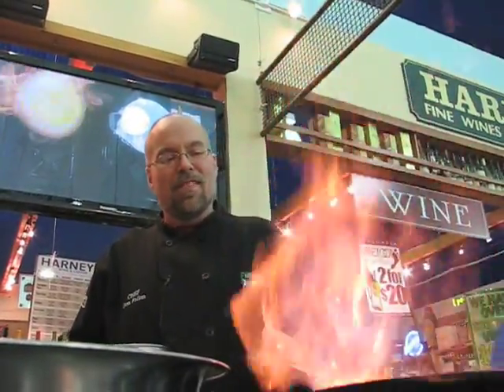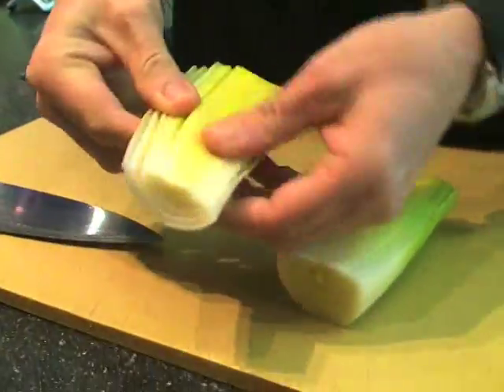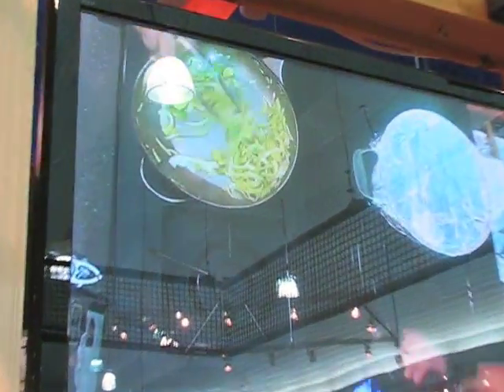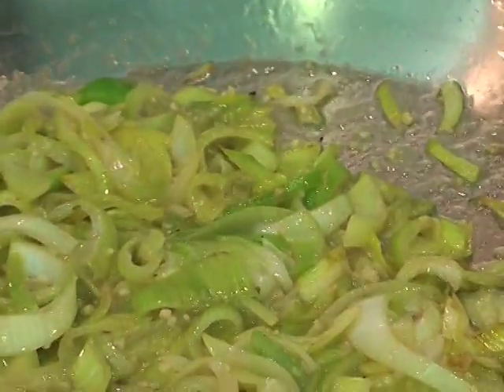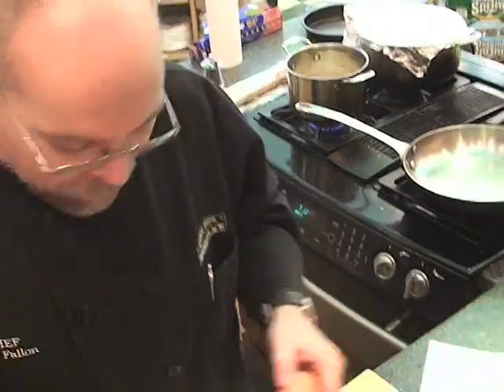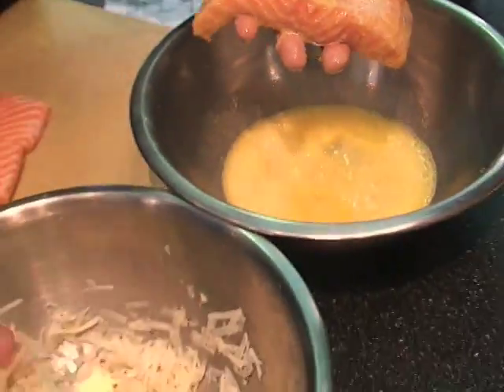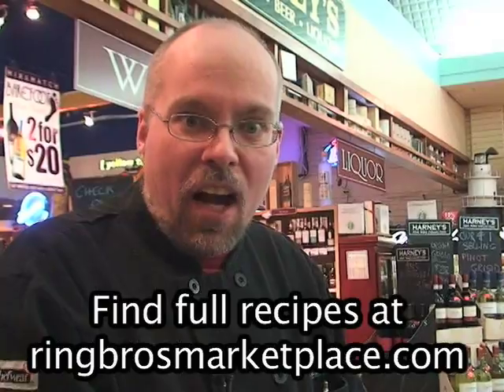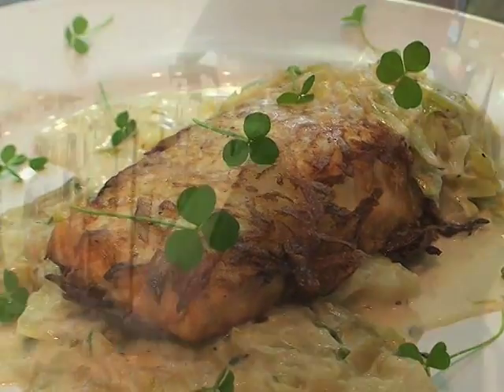Salmon the Irish way!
On today's CapeCast: Tired of corned beef? Let Chef Don show you a traditional Irish salmon recipe that will knock your taste buds all the way to Dublin and wow your friends and family!